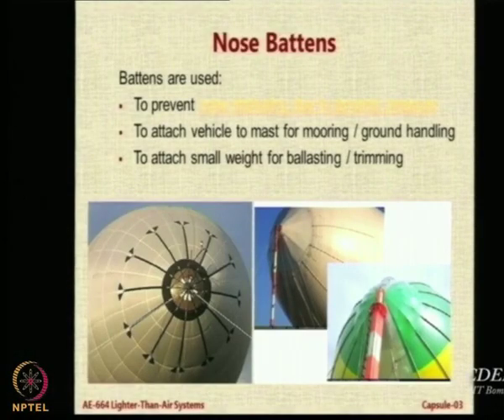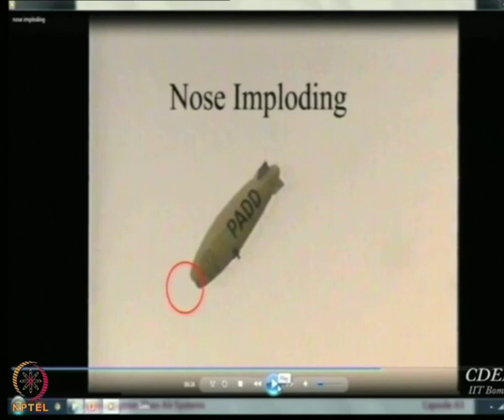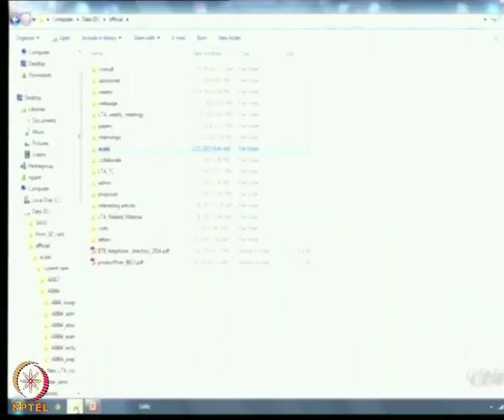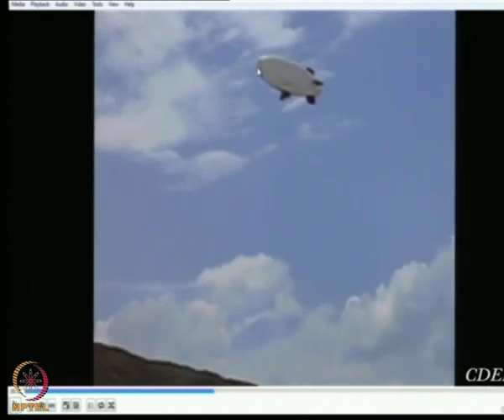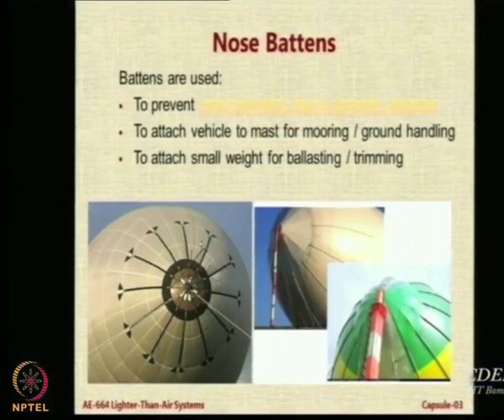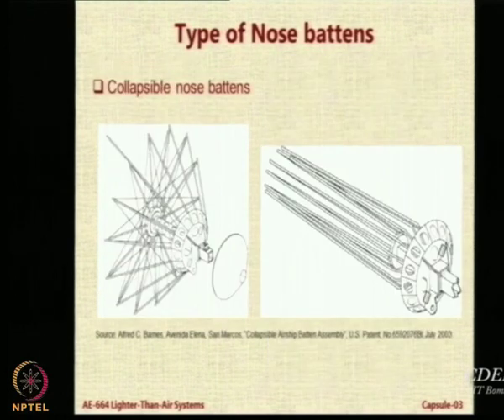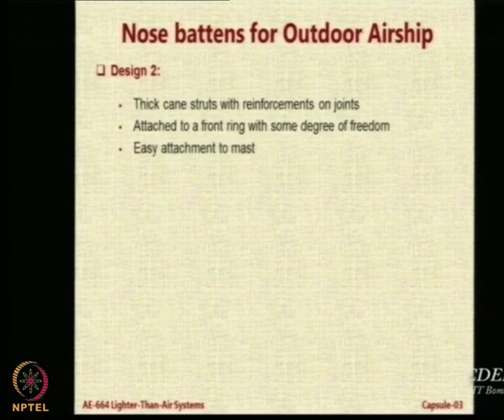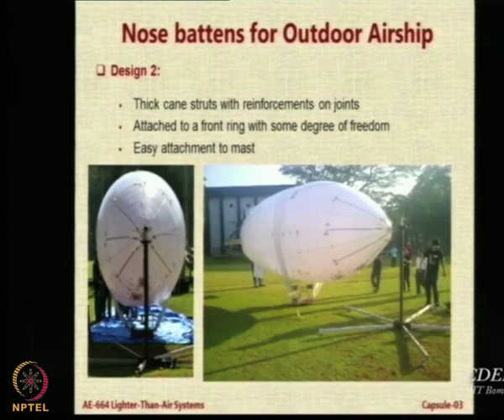Lecture 70 Nose Battens for Envelopes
Nose Battens, Types of Nose Battens, Nose Battens for Indoor Airship, Mast Attachment with Nose Battens, Nose Battens for Outdoor Airship